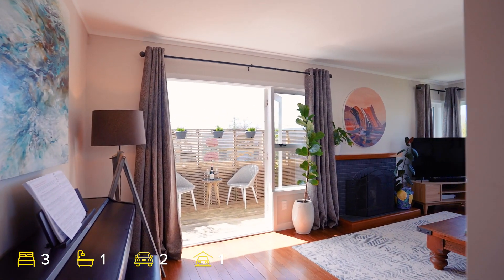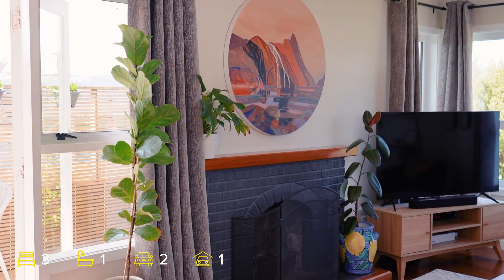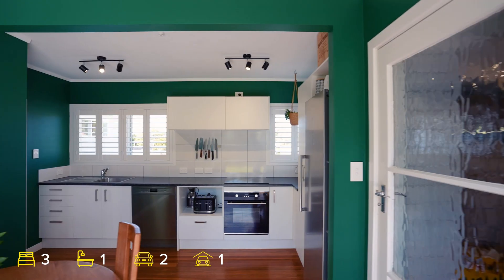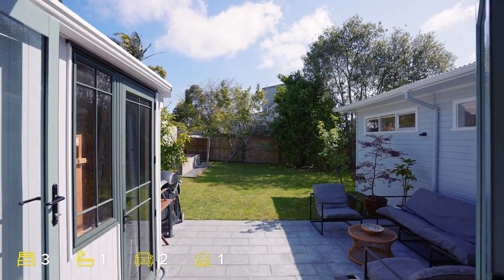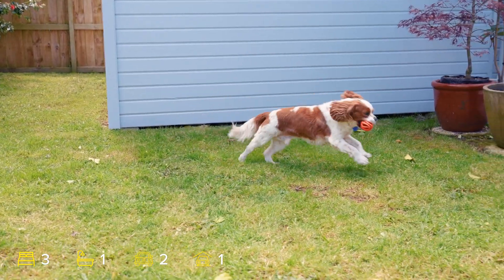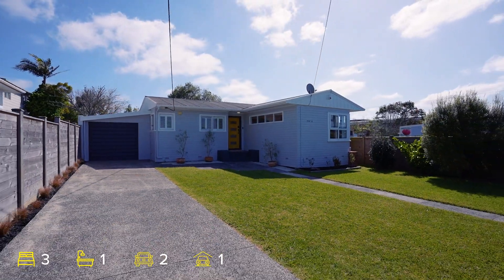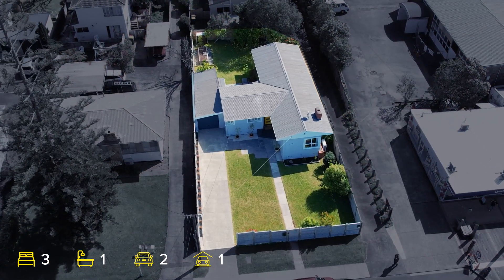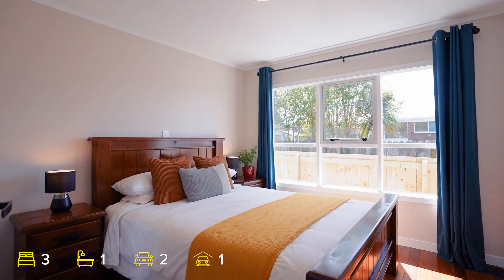334a Rangatira Road, Beach Haven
Step into this beautifully maintained 1950s bungalow, where enduring charm meets contemporary convenience. Offering three generously sized bedrooms and a thoughtfully designed family bathroom, this home provides a wonderful haven for those seeking comfort and a prime location.

The light-filled lounge flows effortlessly onto a private deck, creating an inviting space for morning coffee or evening relaxation. The kitchen, both stylish and open-plan, connects seamlessly with the dining area, leading out to a sunny rear patio-ideal for alfresco dining or family get-togethers. The fully fenced backyard ensures children and pets can play safely while you entertain. Additionally, the flat front lawn offers flexibility, whether you envision a trampoline, a playhouse, or perhaps a swimming pool.

Year-round comfort is assured with the convenience of Wi-Fi connected, ducted air conditioning, providing the perfect temperature no matter the season. The home also includes an internal access garage and two additional off-street parks, making parking and storage a breeze.

For gardening enthusiasts, a raised garden bed and a dedicated worm farm provide an opportunity for sustainable, fresh produce right at your doorstep. Centrally positioned, public transport is conveniently across the road, and the vibrant Beach Haven shops are within easy reach.

Whether you're a first-time homebuyer, an investor, or looking to downsize, this home is ready to welcome you. Don't miss this outstanding opportunity-call Rochelle or Kristen today or join us at the open home this weekend!

4:00pm, Wednesday 30 October 2024 In Rooms, Ray White Glenfield, Glenfield Mall (unless sold prior). You can watch the auction live here